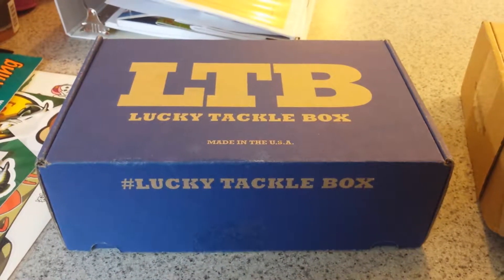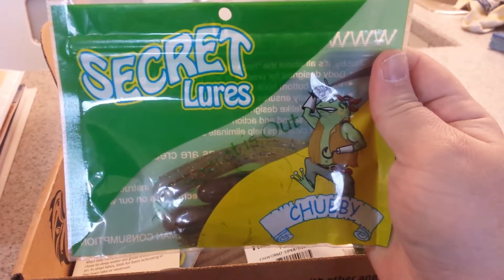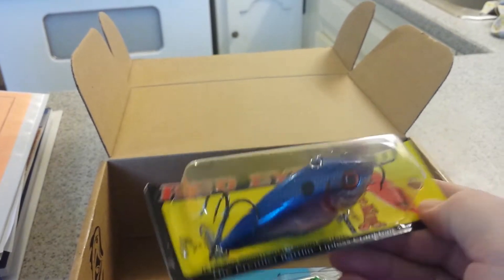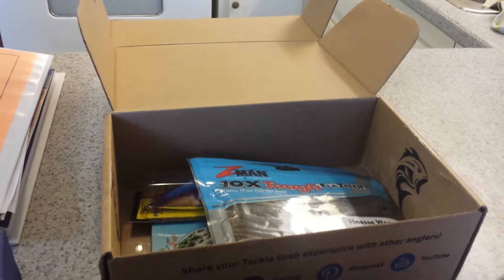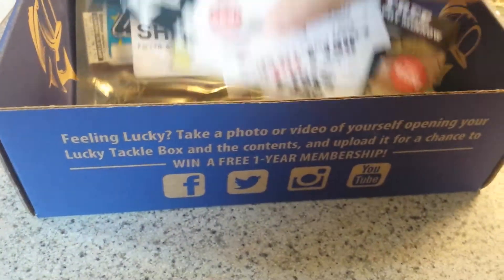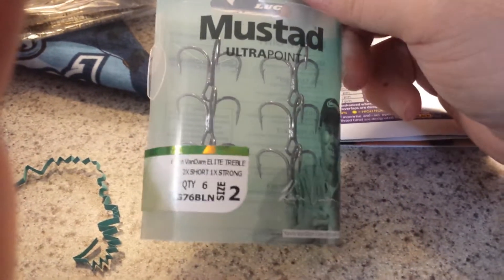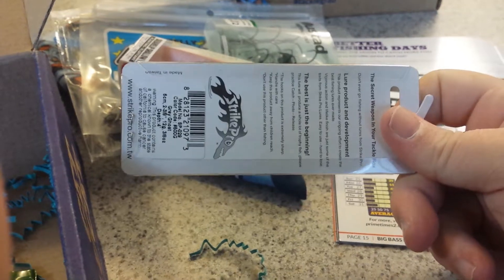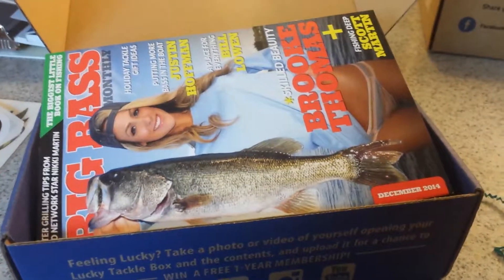Lucky Tackle Box and Tackle Grab December 2014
Unboxing for my two 5 dollar intro boxes.